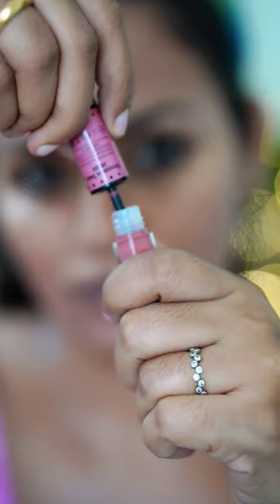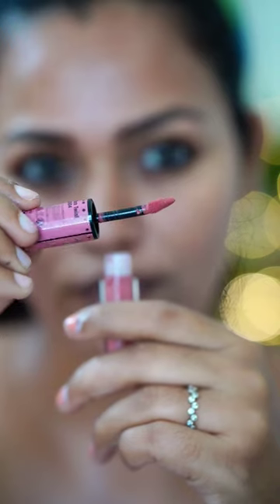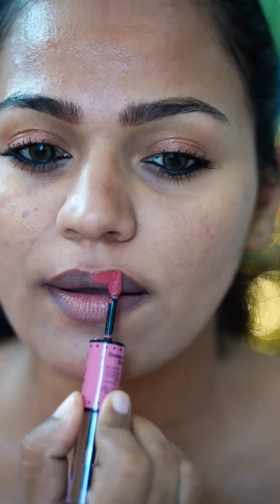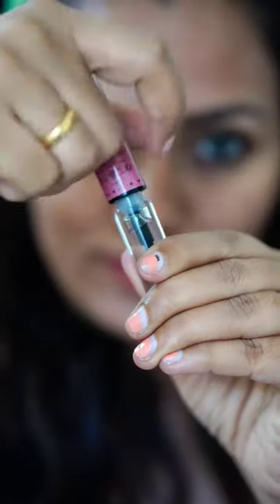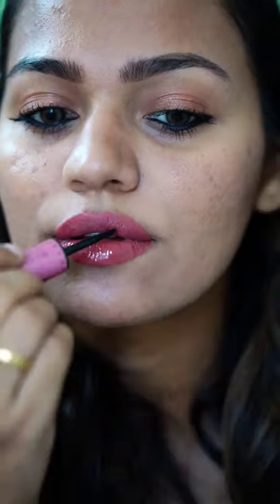Soo Longlasting🔴2 in 1 lipstick Cinnamon twist